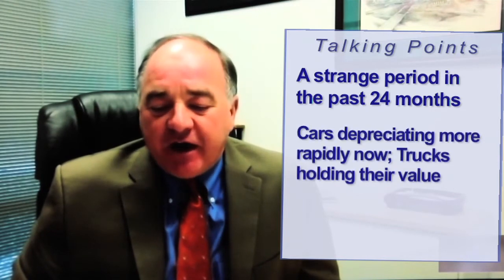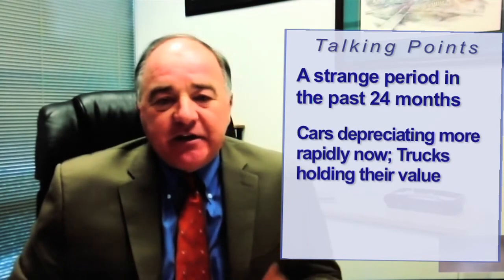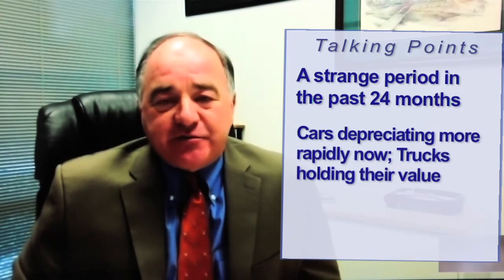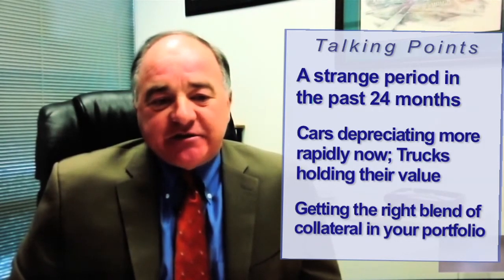Normal Depreciation Rates Returning | Jeff Bunch | Automotive Digest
Historical data is great to have for loans - but combining that data with forecasted future values or residuals is even more powerful.

Jeff Bunch, Vice President, Lender Solutions, Black Book.